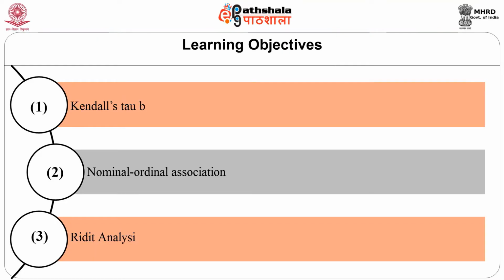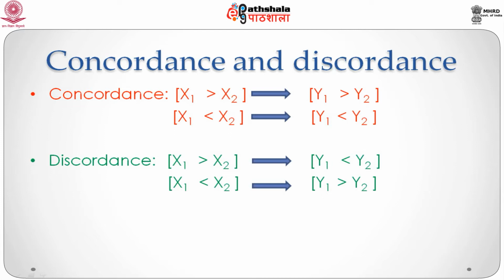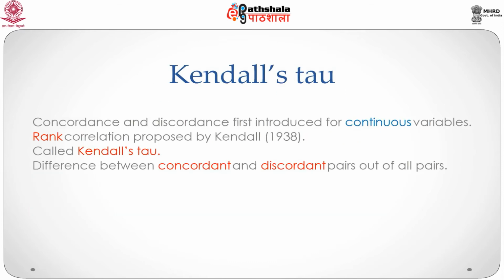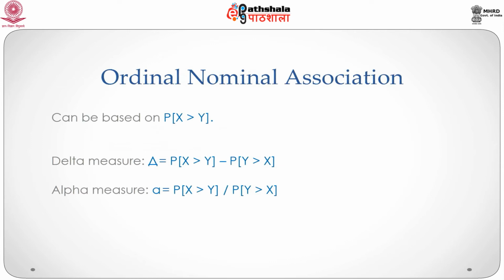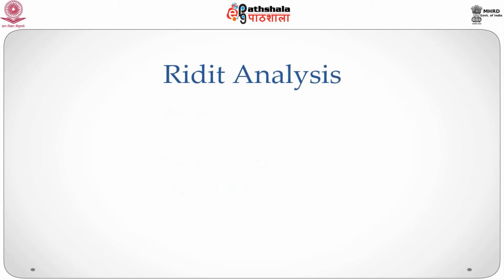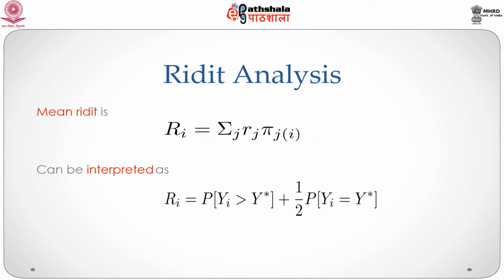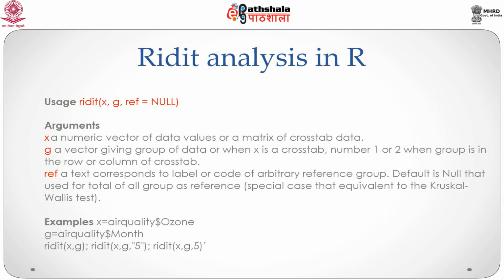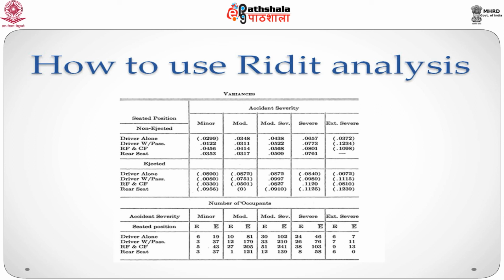M-05. Ordinal categorical data 2